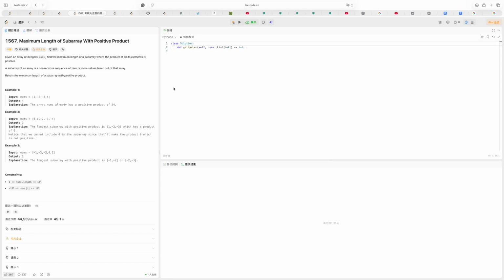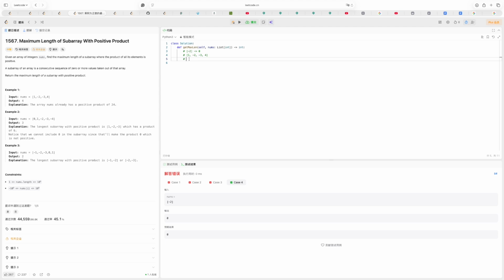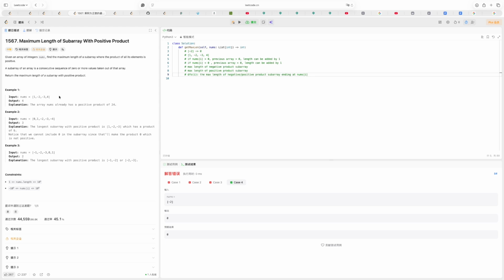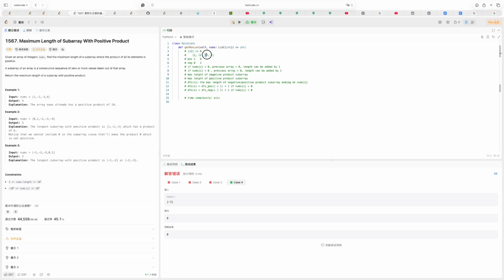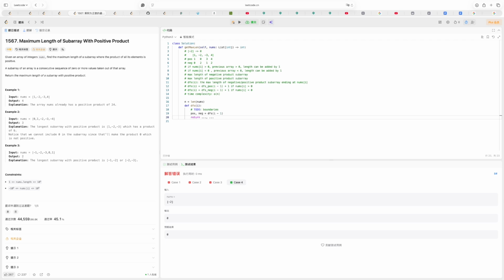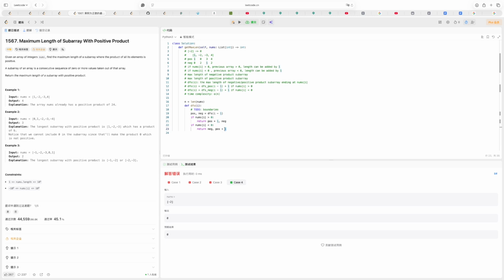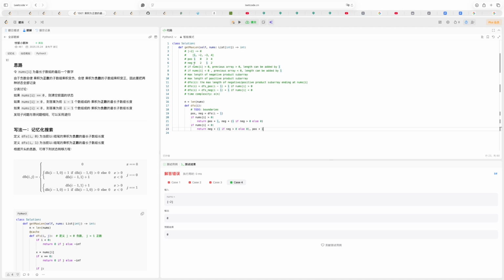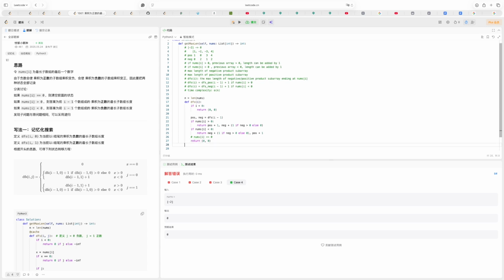每天陪我刷題直到找到工作 day 14-3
1567. Maximum Length of Subarray With Positive Product

感覺快抓到精髓了，臨門一腳 ˃ ⤙ ˂

寫完整理了一下覺得是不是subarray的題型如果用dp都得定義成「以第i個元素結尾的子序列」啊？

還有有點體會之前別人說dp問題求解的步驟：
1. 看每個元素有哪些事可以做
2. 找到與前面結果有連結的部分（可以利用之前的結果）
不過感覺在第一步有時會漏掉一些選項